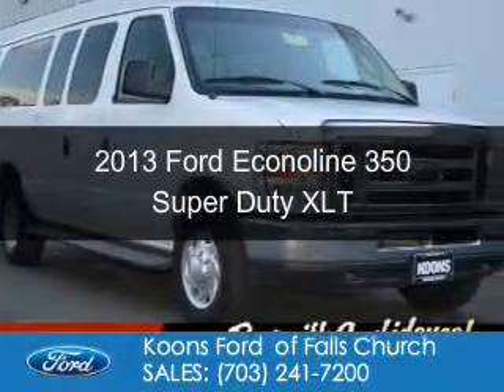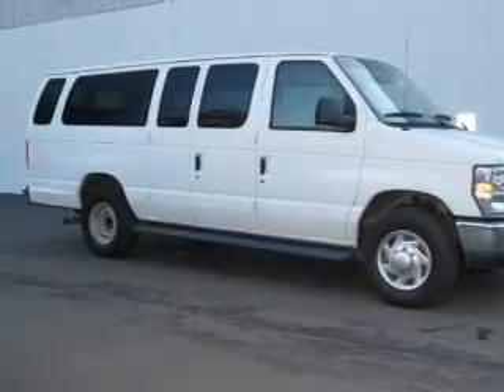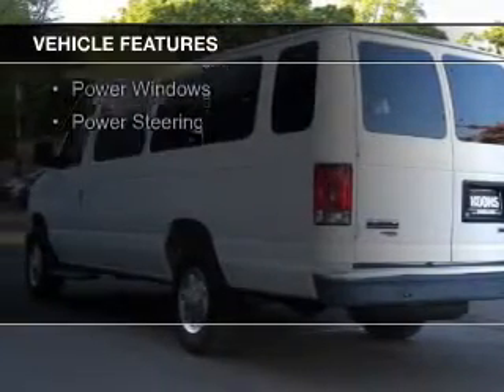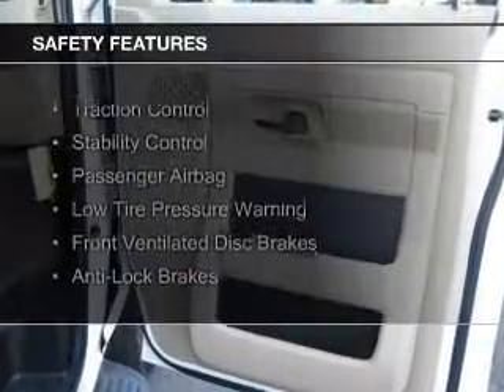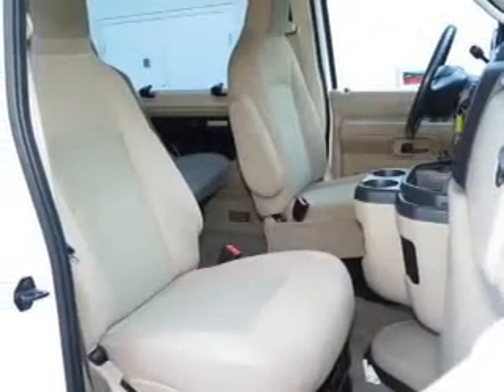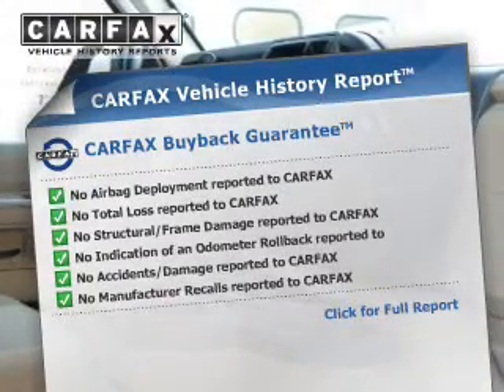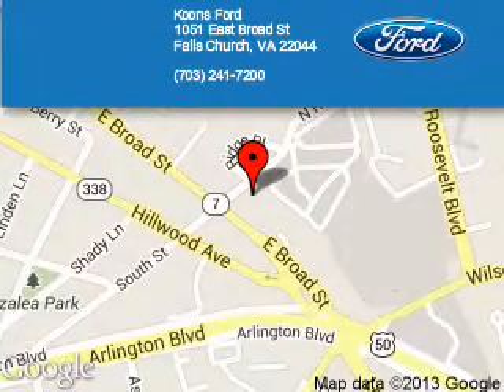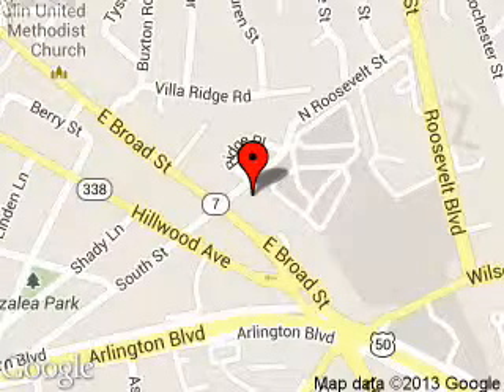2013 Ford Econoline 350 Super Duty - Falls Church VA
percent 20350 percent 20Super percent 20Duty&type=Used&redirect=koonsfordfallschurch.com
Phone:
Year: 2013
Make: Ford
Model: Econoline 350 Super Duty
Trim: XLT
Engine: 5.4 liter 8 cylinder 16 valve
Transmission: Automatic
Color: White
Mileage: 42200
Address:
1051 East Broad Street